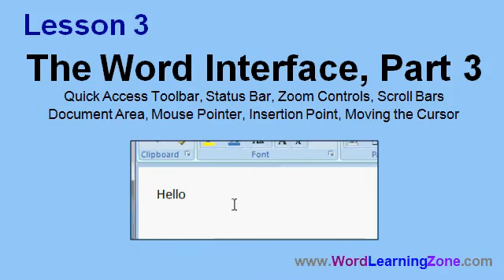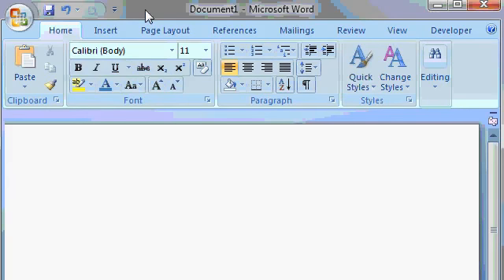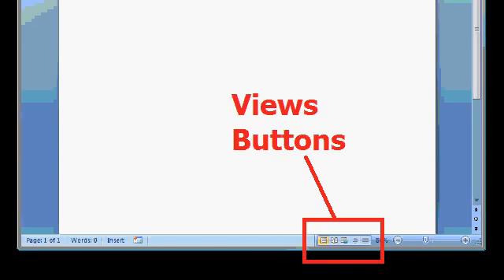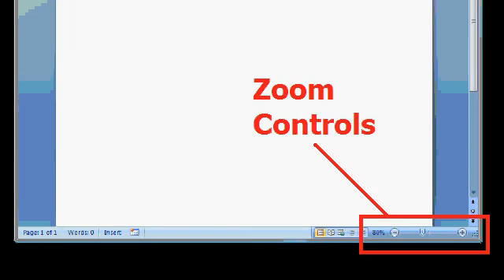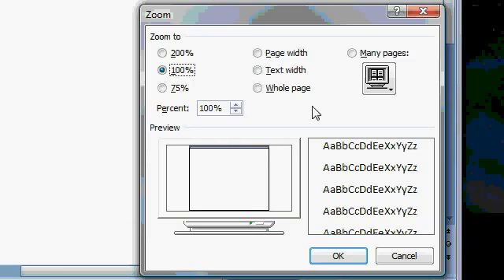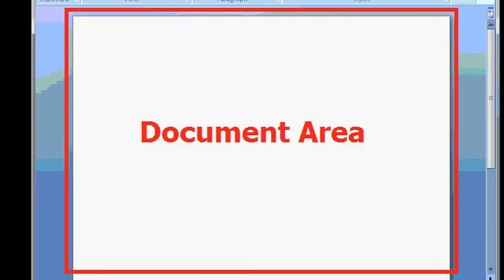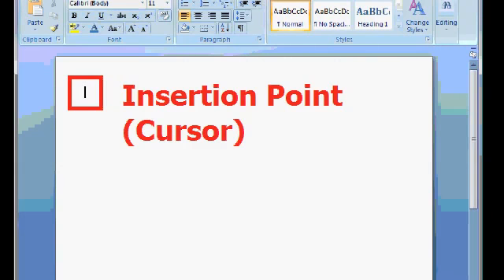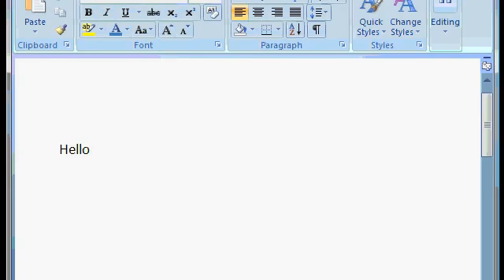lecture 3 using differnt toolbars of ms word